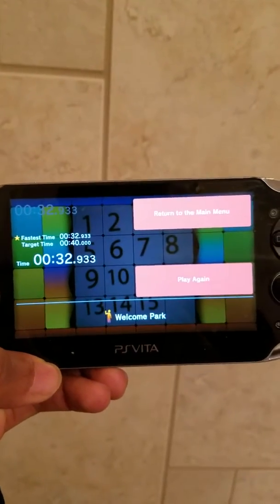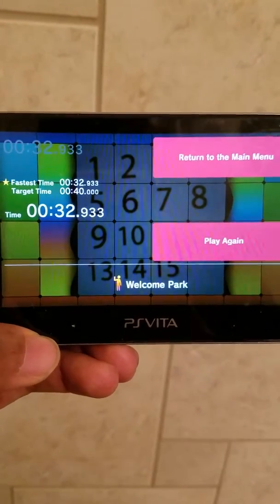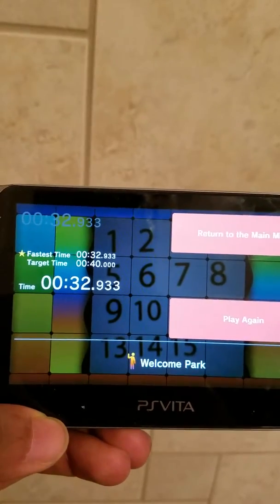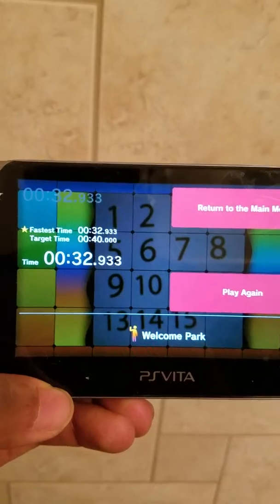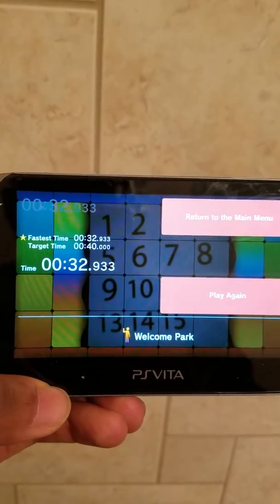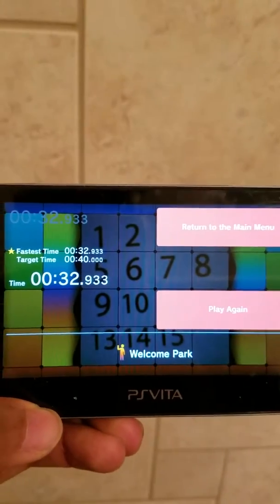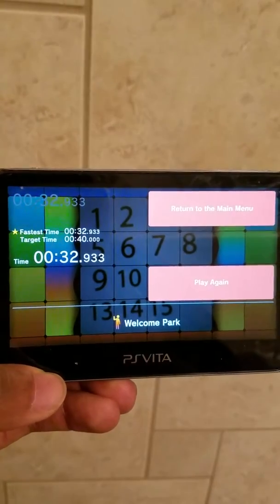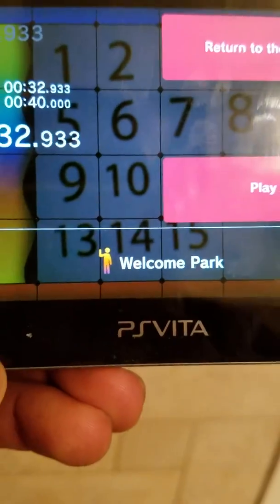PSVita Snap + slide puzzle 14 pieces under 33 seconds! 32.933 new record!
Doing the 14 peices snap and slide puzzle! Got use to the puzzles and how they work! Also got a new record!